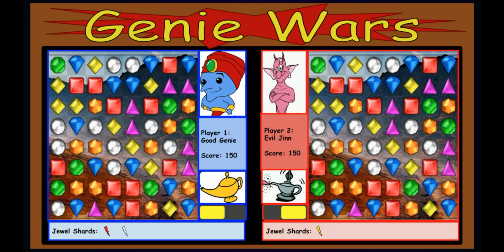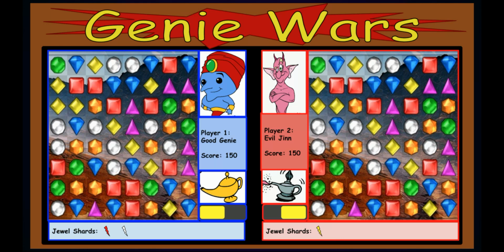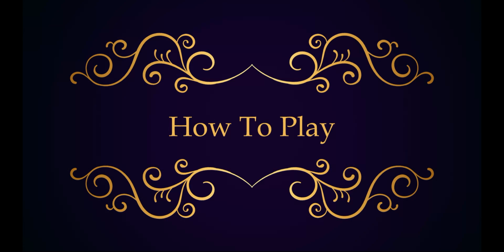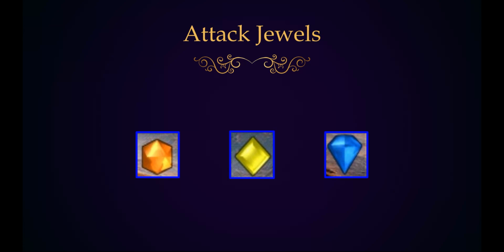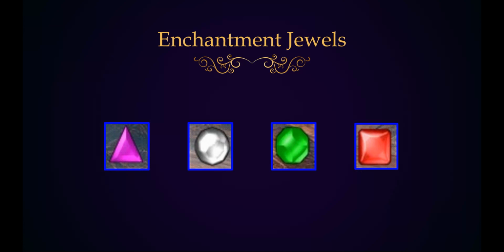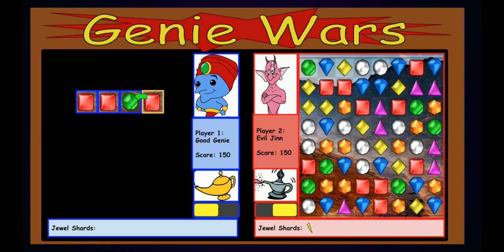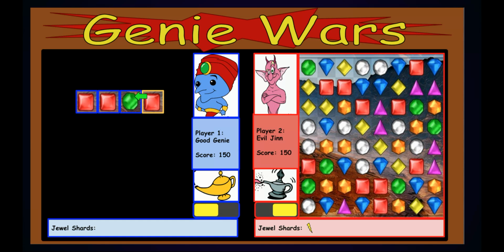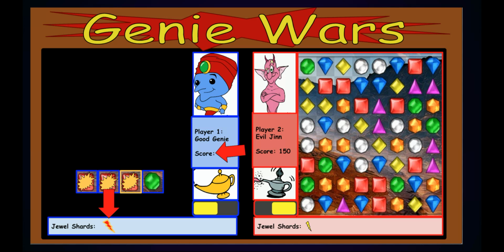Game Pitch 2 for Genie Wars